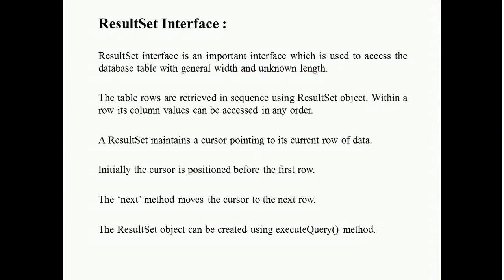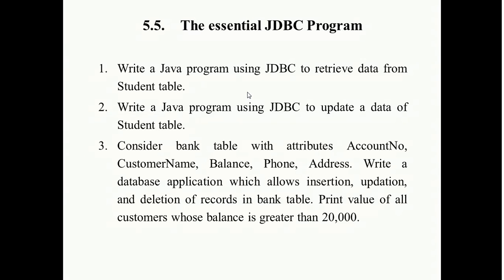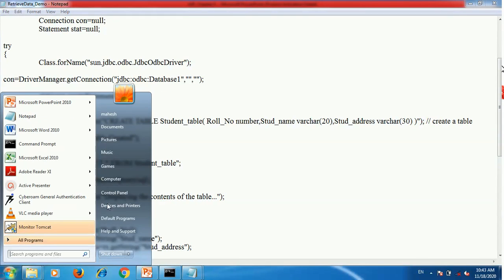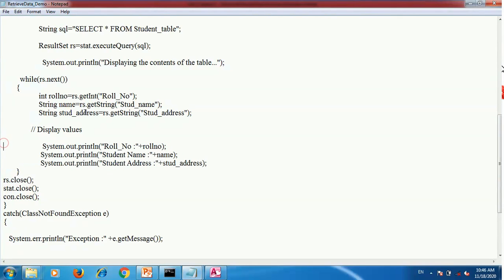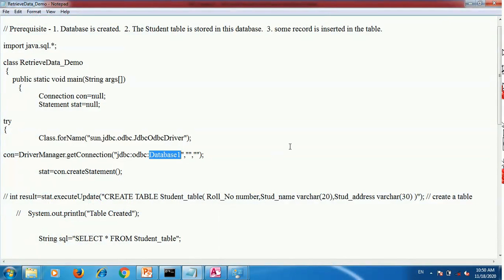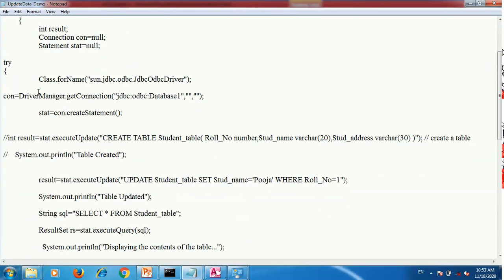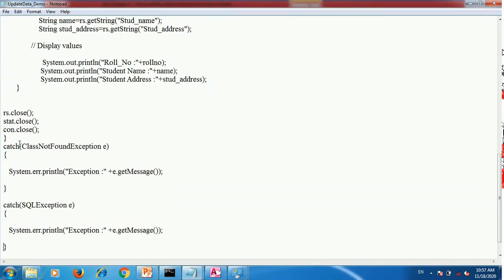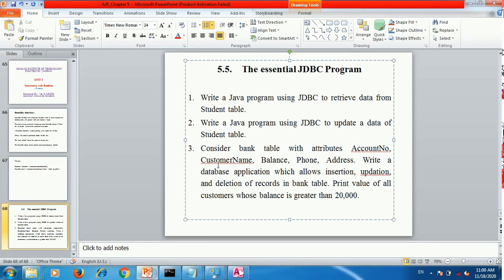AJP Unit 5-6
The Essential JDBC Programs